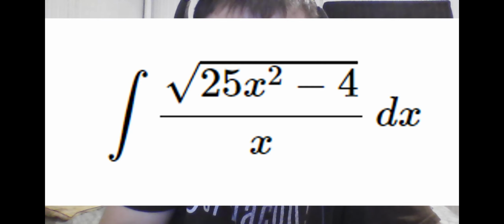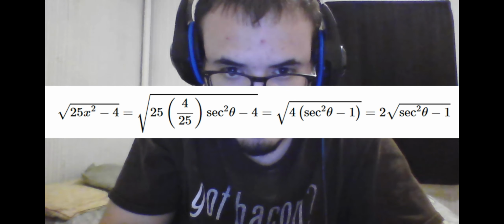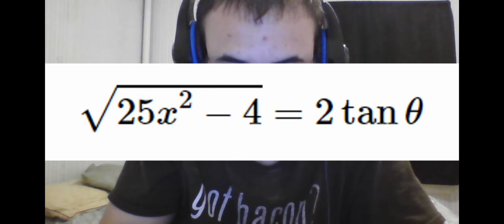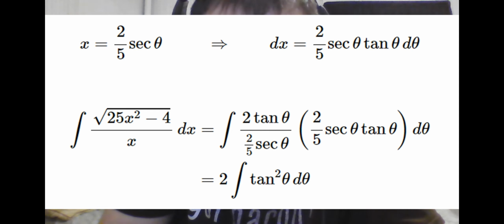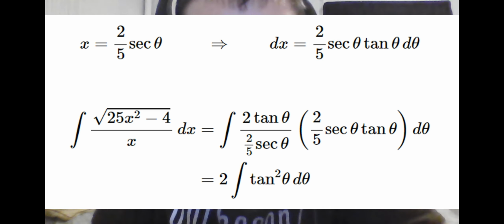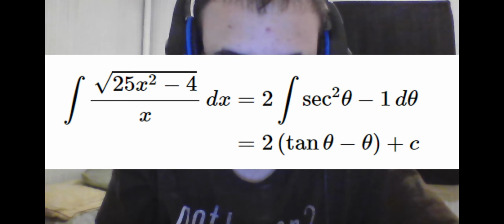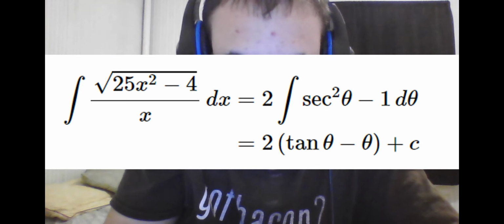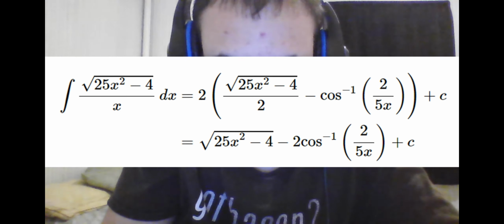Calculus II Tutorial #3: Trig Substitution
Hello everyone,

For this tutorial video, I would like to explain how to figure out how to condense square roots by substitution with trig functions, and how these are different than traditional substitution because you have to figure out how to relate the angle to the original variable "x" with a right triangle, which was not true for normal substitution.